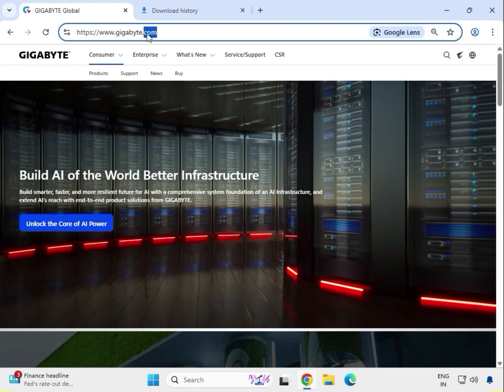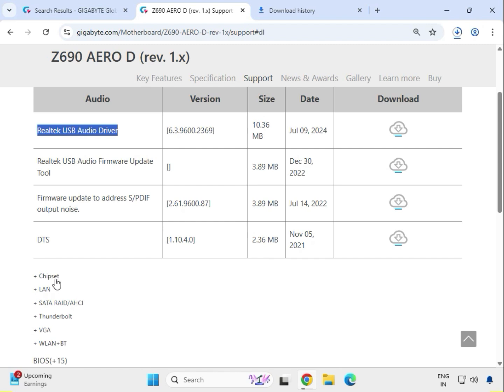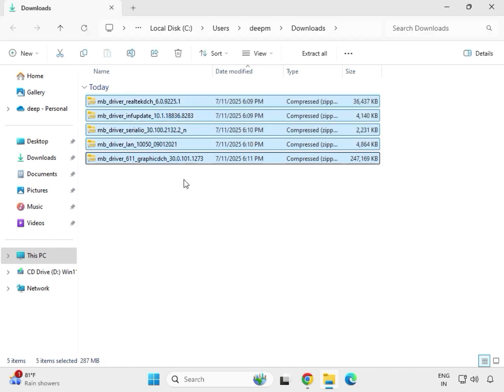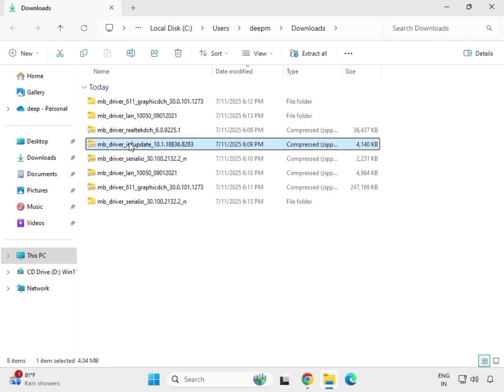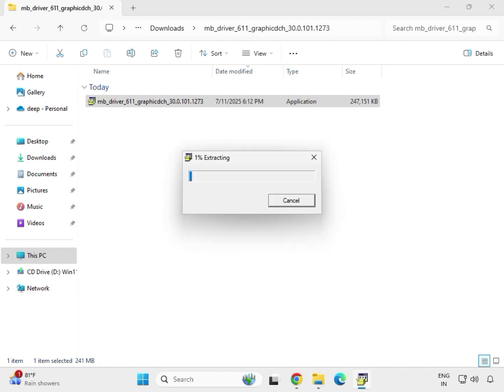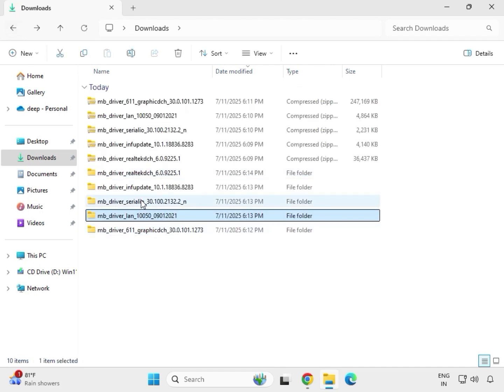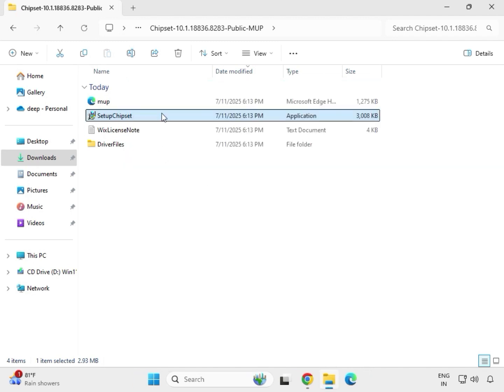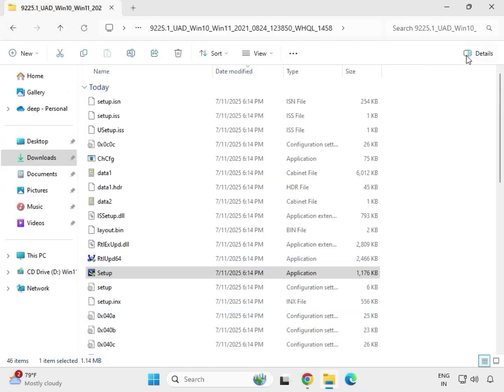GIGABYTE Z690 AERO D Motherboard – Windows 10/11 Driver Installation